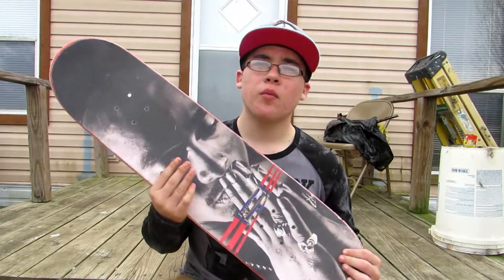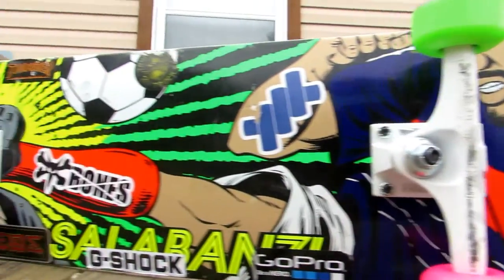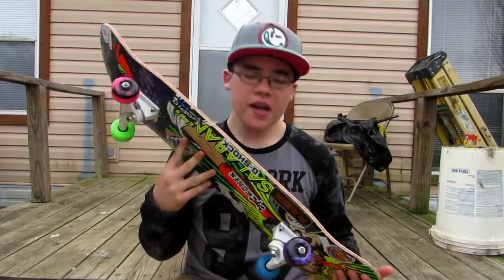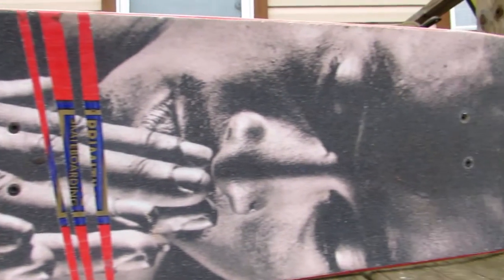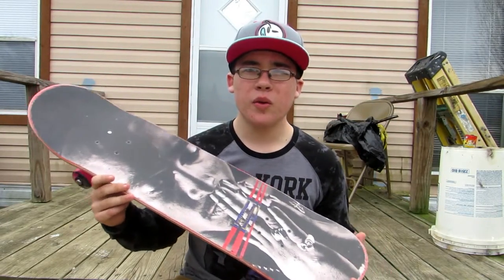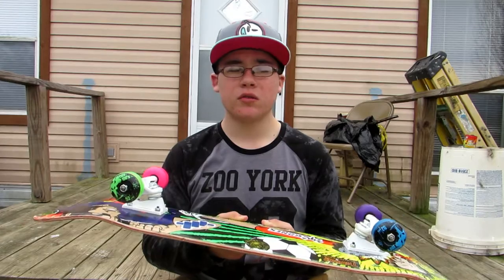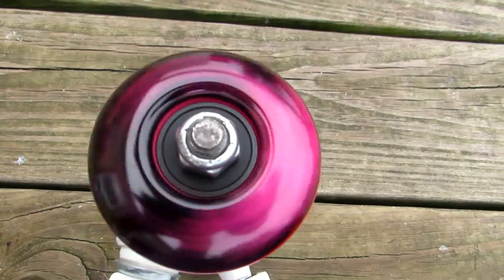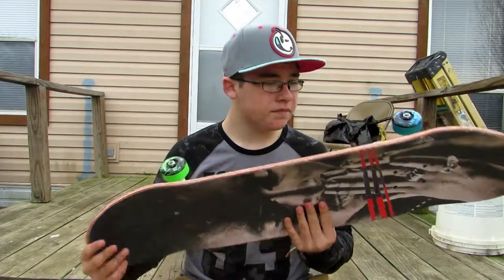New Christmas/New Year set up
Matthew Hamm
Filmed On GoPro Hero+LCD